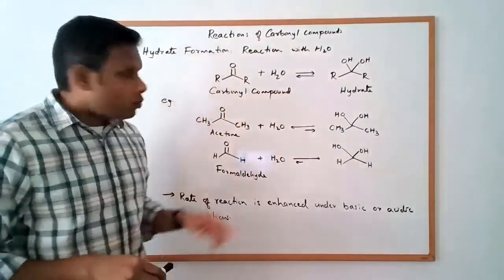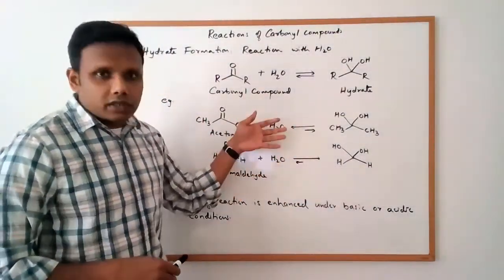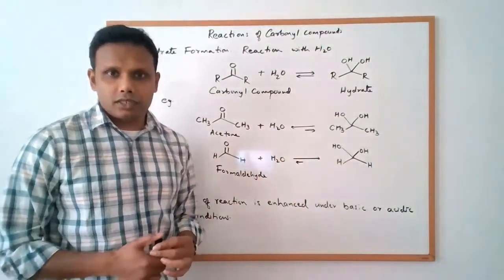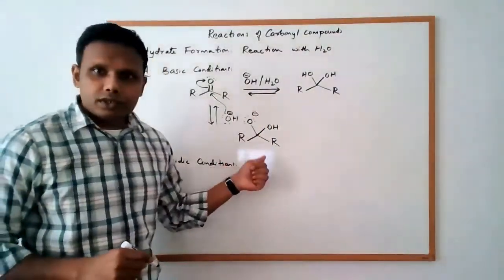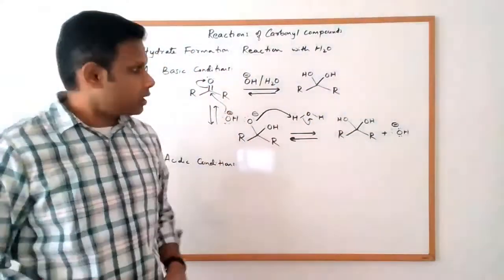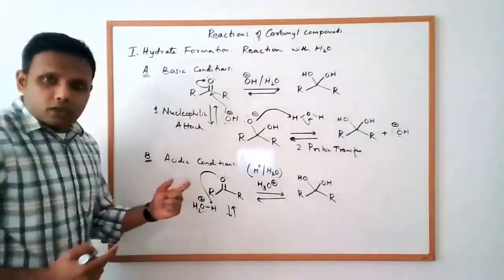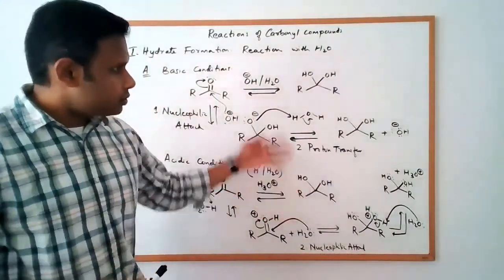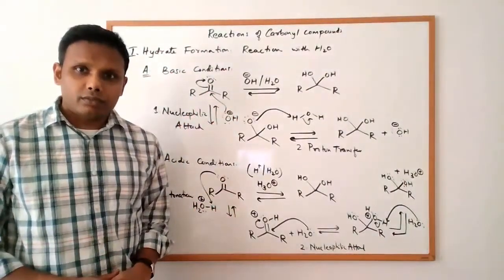Reaction of Carbonyl Compounds - Hydrate Formation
A discussion of hydrate formation which involves the reaction of carbonyl compounds with H2O: under basic and acidic conditions.